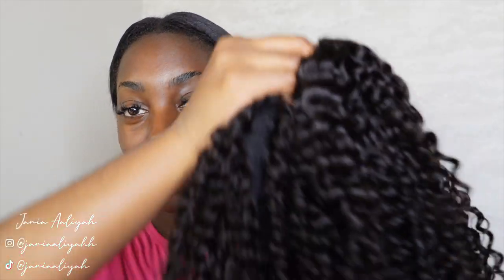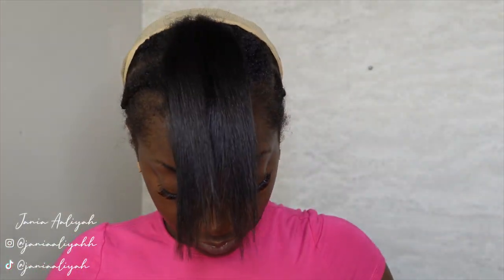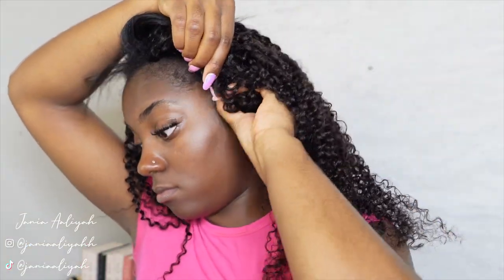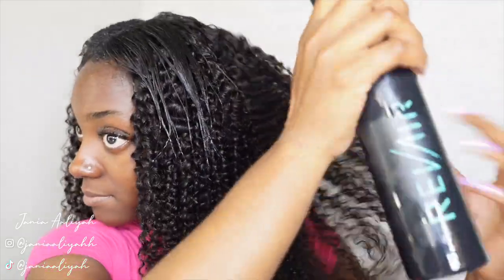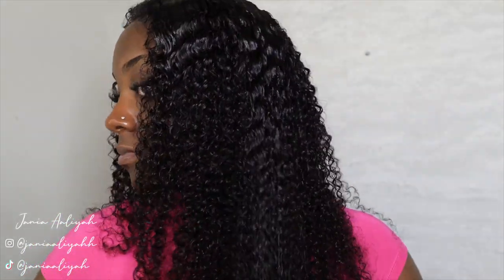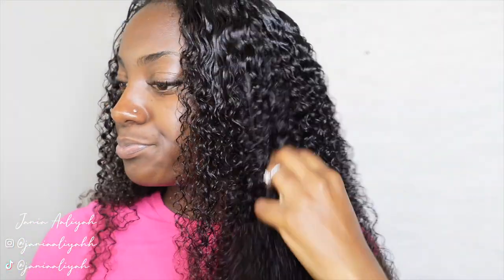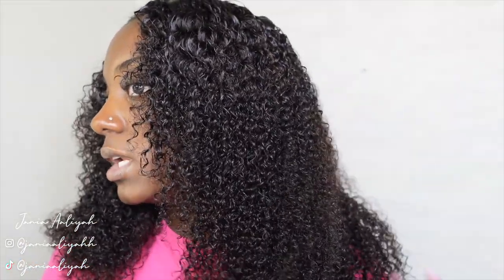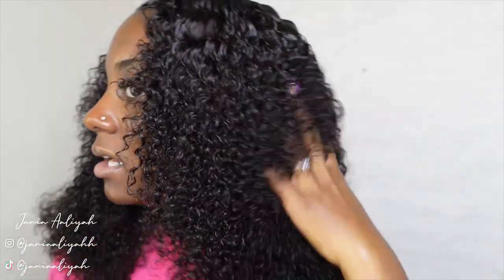How I Blend My HEAT DAMAGED Hair w/ ANY Texture ✨ | Kinky Curly V-Part Wig Install ft. Nadula Hair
●▬▬▬▬▬ ◆ NadulaHair 6th Anniversary Promotion ◆▬▬▬▬●
NadulaHair 6th Anniversary Big Promotion: Begin on 3th Apr.
Better than Black Friday
★$60 OFF for $499 /$30 OFF for $259 Code: YTBGIFT
Hair Info: Nadula V Part Kinky Curly Wig 22inch
150% Density, 22inch, Natural Color

Thank y’all so much for watching! And remember, God is love. Whoever lives in love lives in God, and God in them. His love endures forever.
Subject: YOUTUBE
👉🏾FAQ about me:
Name: Jania
Age: 21
Birthday: December
Camera: Sony Alpha A 7iii/ Sony ZV-1
Editing Software: Final Cut Pro